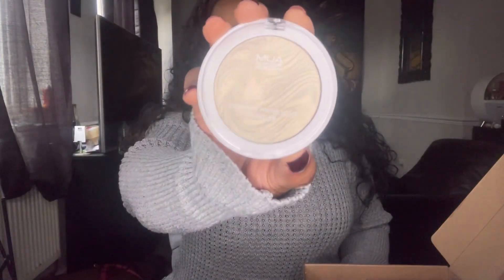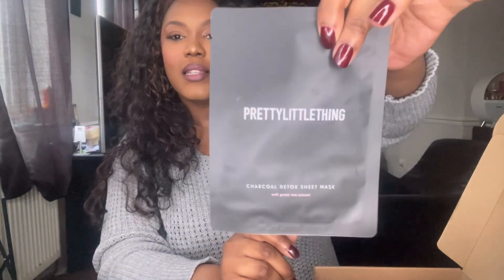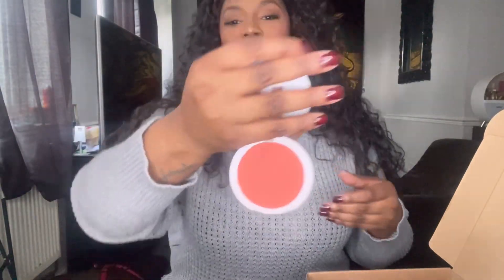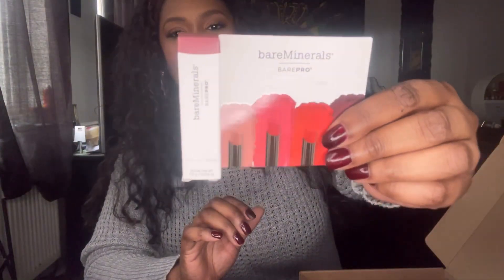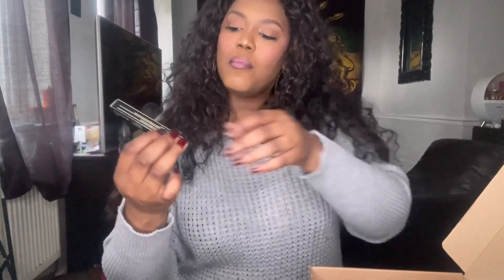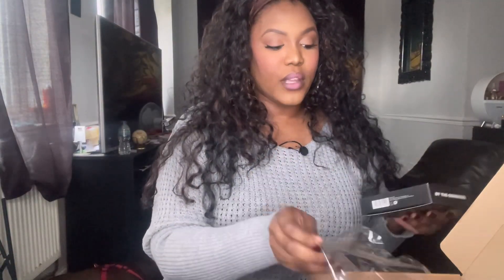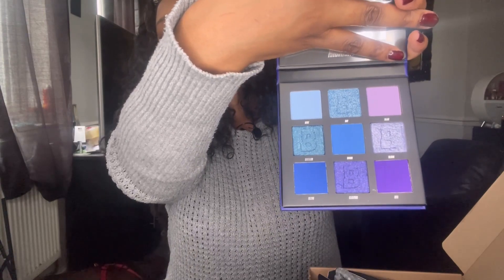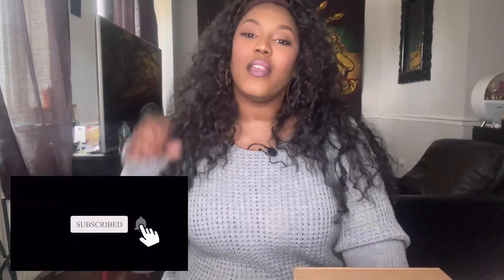Uk Monthly Giveaway #2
Good afternoon beautiful people and welcome to my 2nd Uk Monthly subscriber giveaway.

Each item I have purchased myself and I would just like to add that this giveaway is in no way sponsored or associated with YouTube Or any of the brands mentioned in my video.

**OPEN TO EVERYONE LIVING IN THE UK**

Be a public subscriber to my YouTube channel (change subscription to public in settings)
Comment you would like to be entered
Be 18 years old or over

ALL STEPS MUST BE FOLLOWED OR YOUR ENTRY WILL BE INVALID!!!

Winner will be picked by my daughter on the 30th Sept.

Please note that unfortunately if you unsubscribe to my channel once you have found out you are not a winner you will NOT be able to enter any of my future giveaways. This gives people who genuinely like my content a chance to win.

Weekly uploads on - Mon, Tues, Thurs, Sat & Sun

Editing: KineMaster App
               Canva